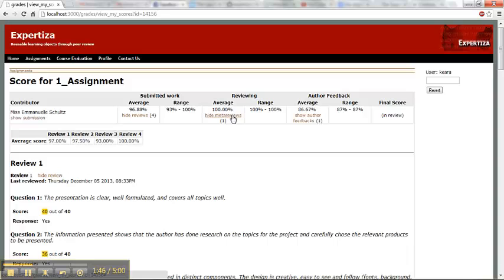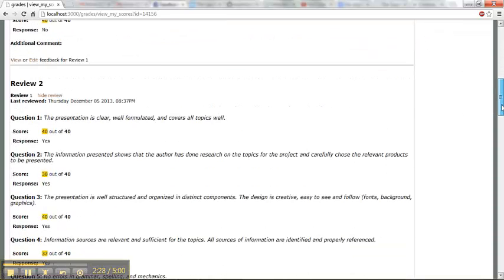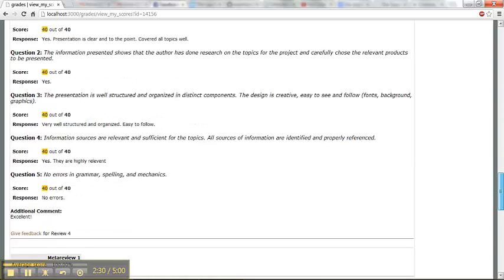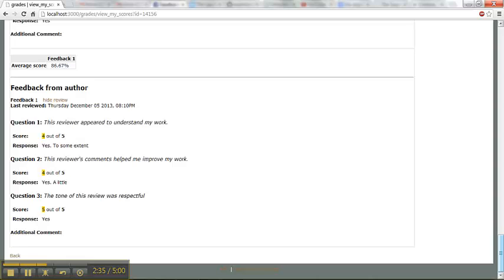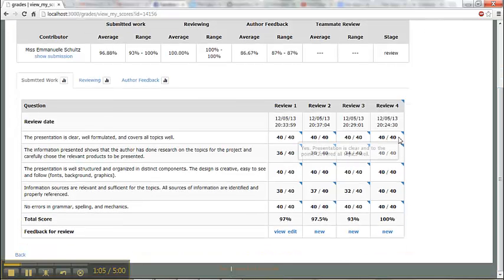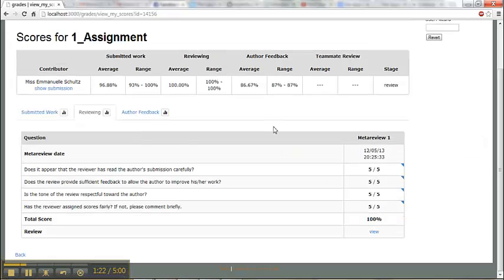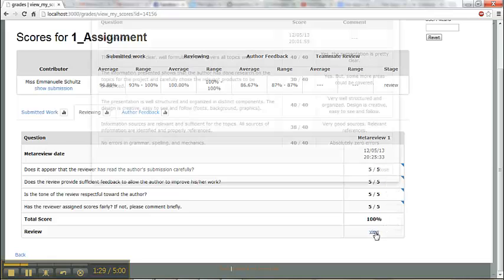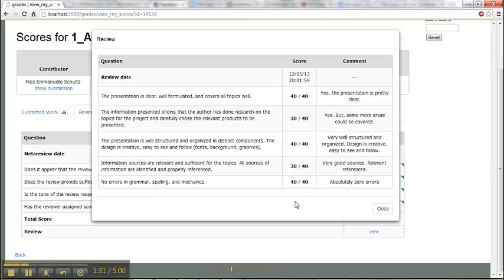OSS: Better display of review info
Refactored view for displaying peer reviews in Expertiza